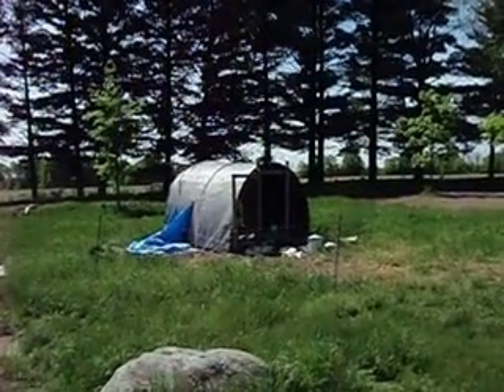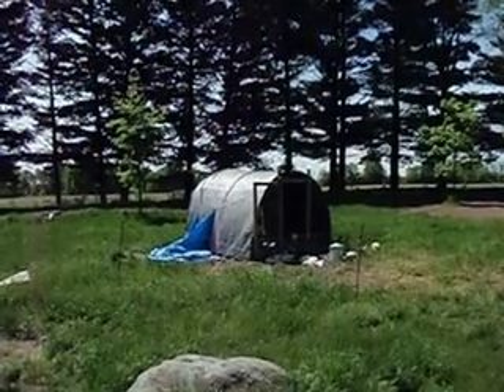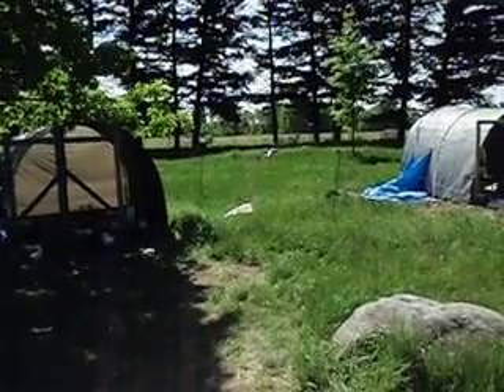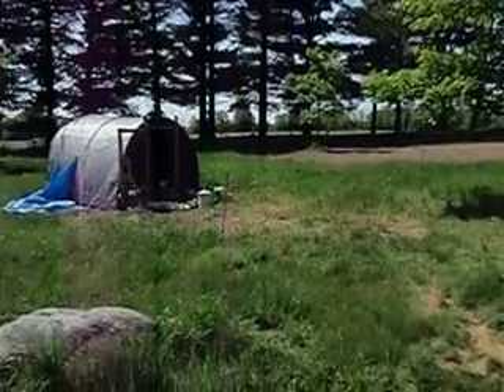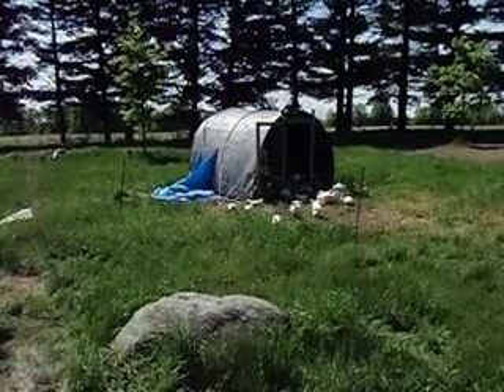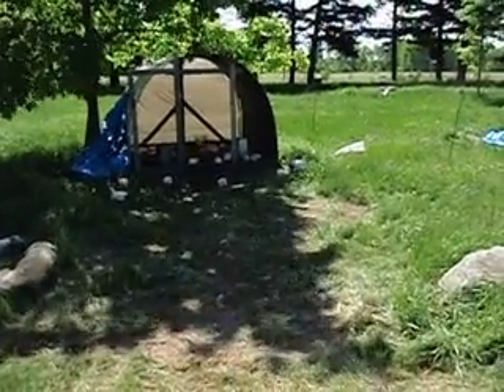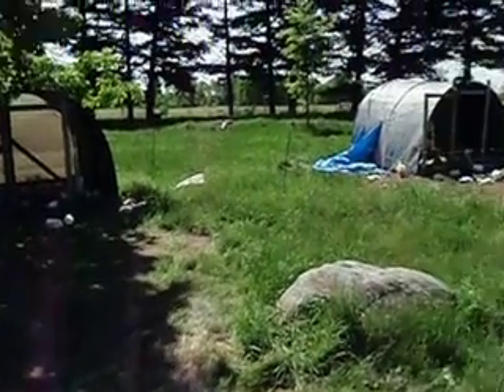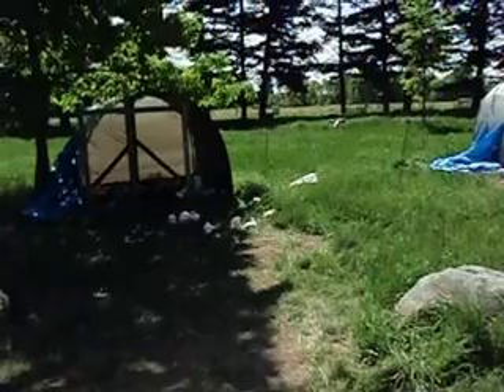Week 10 - Sundays on Melo Farms - Free Range Chickens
Join me this week while I clarify what Melo Farms free range chicken means vs. the standard used by big Ag. Added bonus - watching our dinner chickens explore, hunt and bask Melo style!